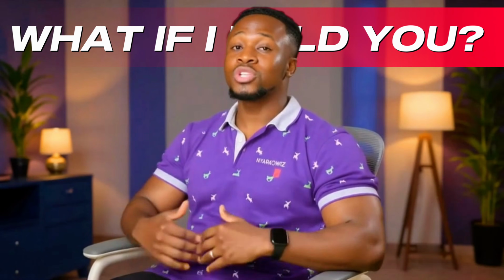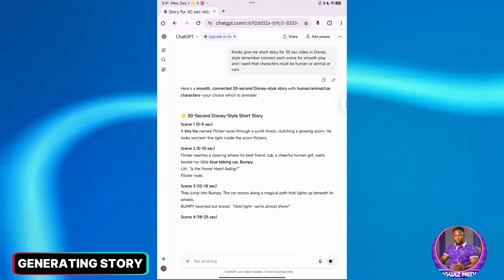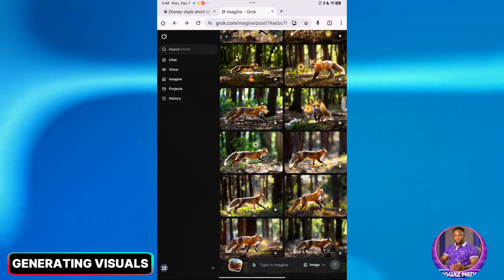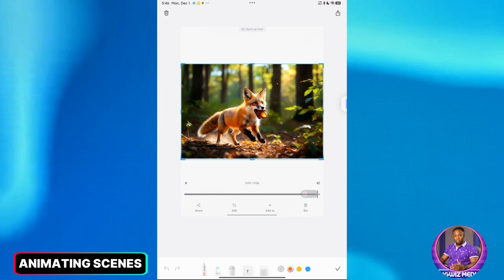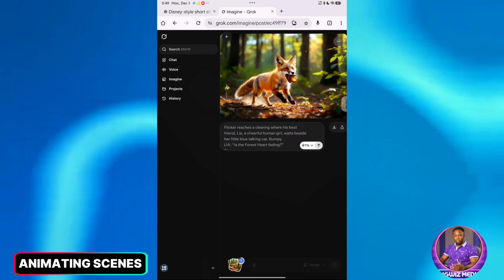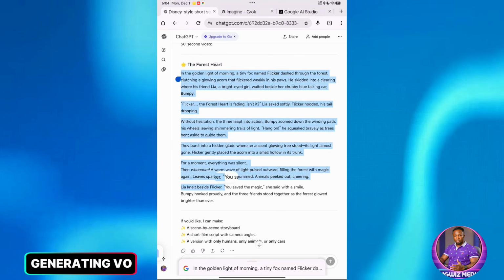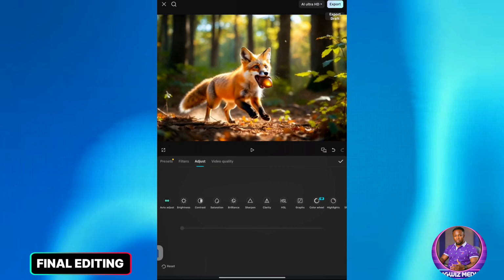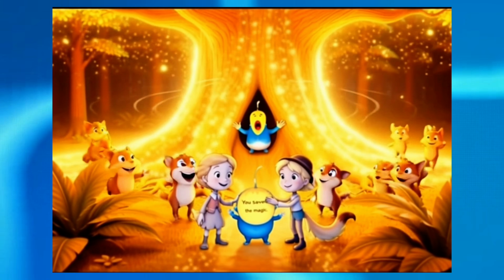FREE & UNLIMITED AI Video Generator – Make Long High-Quality Videos Using Grok AI on MOBILE (NO PC)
What if you could create a Disney-style animated movie for FREE using only your phone? In this video, I show you how to use Grok AI video generator to make unlimited, high-quality AI videos with consistent characters —no PC needed! 📱✨

Most AI video tools are expensive or complicated, but today I’m revealing a "mobile-only" workflow that changes everything. We’ll go from a blank screen to a fully narrated, professional animation using free tools like ChatGPT, Grok AI, and Google AI Studio.

- Free & Unlimited AI Video Generator (PC Version)

🔥 IN THIS VIDEO, YOU WILL LEARN:
* How to write a perfect 30-second Disney-style script using ChatGPT.
* How to generate stunning visuals with Grok AI on mobile.
* THE SECRET HACK: How to keep your characters looking the *exact same* in every scene (The "End Frame" trick).
* How to add professional voiceovers for free using Google AI Studio.
* Full mobile editing workflow in CapCut for cinematic results.

🛠️ TOOLS USED IN THIS TUTORIAL:
1.  Story: ChatGPT
2.  Visuals: Grok AI
3.  Consistency: Google Photos (Editing feature)
4.  Voiceover: Google AI Studio (Free)
5.  Editing: CapCut Mobile

⏳ TIMESTAMPS:
0:00 - Intro: Create Disney AI Movies on Mobile
0:41 - Step 1: Generating a Viral Story Script
1:49 - Step 2: Creating Visuals with Grok AI
05:55 - Step 4: Generating Free AI Voiceover
06:37 - Step 5: Cinematic Editing & Color Grading on Mobile
08:16 - Final Result: The "Forest Heart" Animation